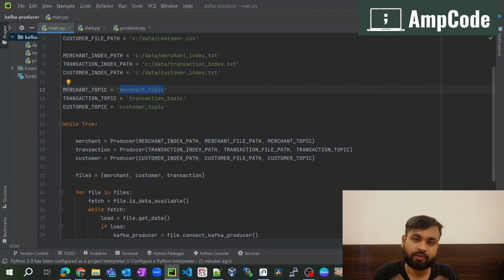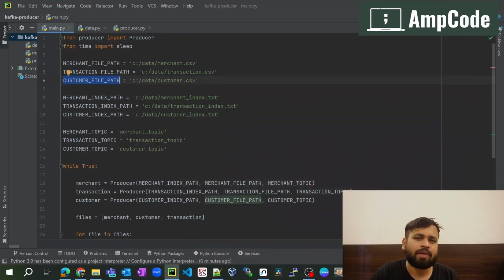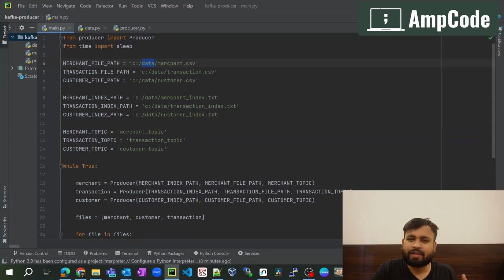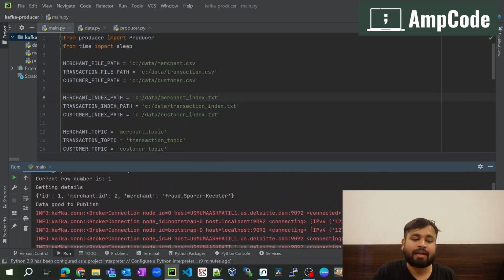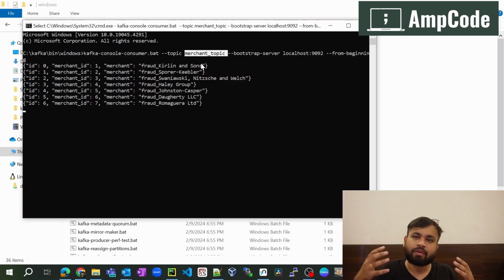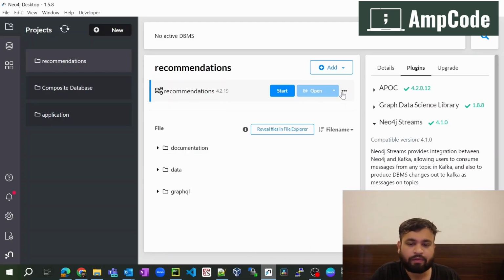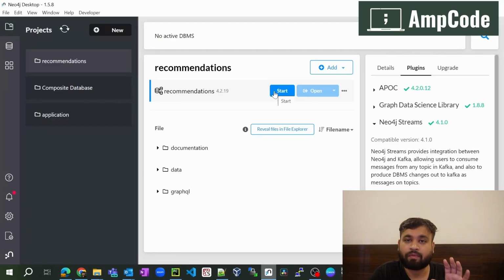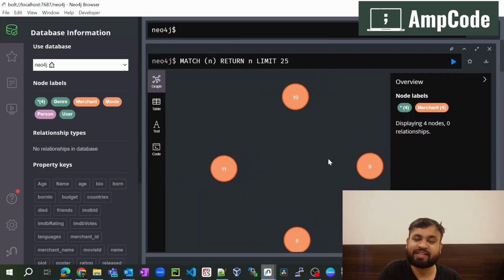Hands On: Building Kafka Powered Data Pipeline | Data Engineer Full Course | Lecture 61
Hands-On: Building Kafka Powered Data Pipeline | Data Engineering Full Course | Lecture 61

Welcome to the sixty-first lecture of the Data Engineering Full Course series by AmpCode! 🚀 In this hands-on session, we’ll build a real-time data pipeline using Apache Kafka, demonstrating how to efficiently stream and process data at scale.

🔍 What You'll Learn:

Setting up Kafka for real-time data streaming
Creating producers and consumers for data ingestion
Integrating Kafka with other data processing frameworks
Running and testing a complete Kafka-powered data pipeline
By the end of this lecture, you’ll have practical experience in designing, building, and running a real-time data pipeline using Apache Kafka.

If this video helps you, please like it and share it with others learning data engineering. Let’s continue mastering Kafka together!

Prerequisite:

You should have Java (JDK) installed on your windows machine.

Required Commands:

.\bin\windows\zookeeper-server-start.bat .\config\zookeeper.properties

.\bin\windows\kafka-server-start.bat .\config\server.properties

kafka-topics.bat --create --bootstrap-server localhost:9092 --replication-factor 1 --partition 1 --topic test

kafka-console-producer.bat --broker-list localhost:9092 --topic test
Sample Data:

{"Name: "John", "Age":"31", "Gender":"Male"}
{"Name: "Emma", "Age":"27", "Gender":"Female"}
{"Name: "Ronald", "Age":"17", "Gender":"Male"}

kafka-console-consumer.bat --topic test --bootstrap-server localhost:9092 --from-beginning

.\bin\windows\zookeeper-server-stop.bat .\config\zookeeper.properties

.\bin\windows\kafka-server-stop.bat .\config\server.properties

Audience

Prerequisites

Channel Description-